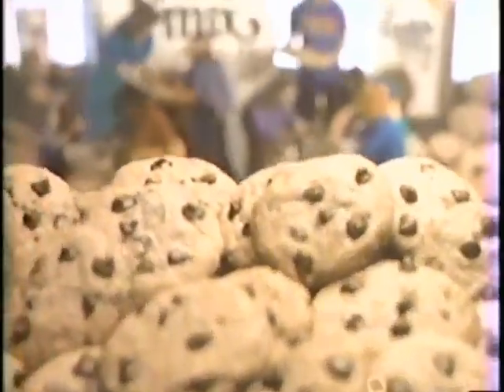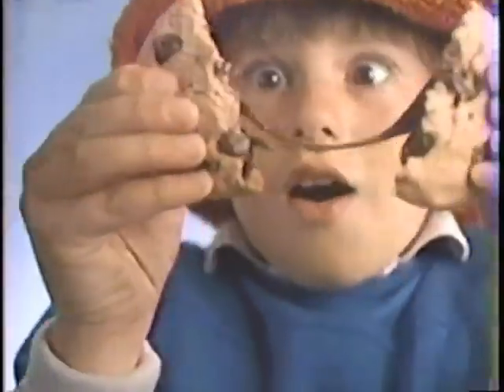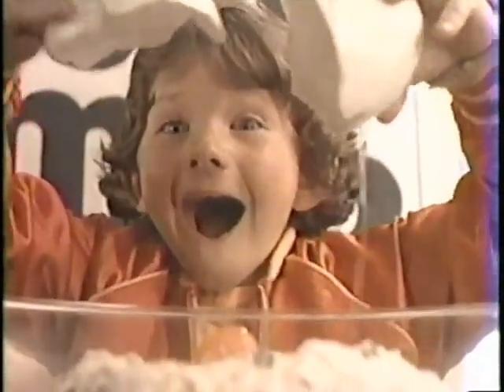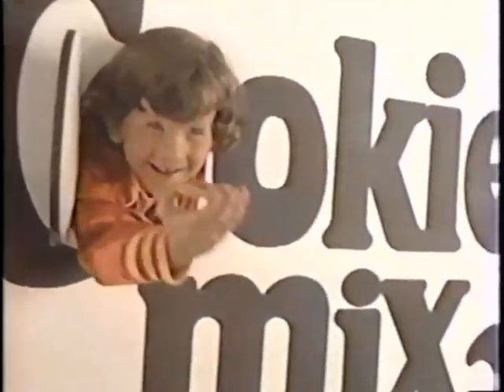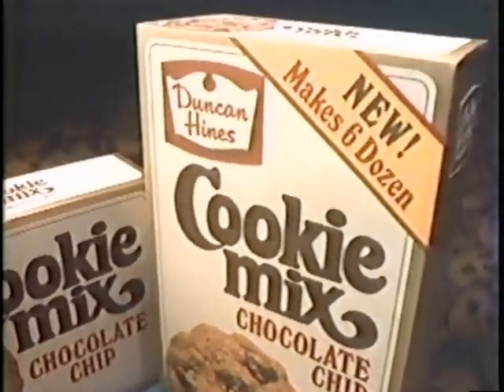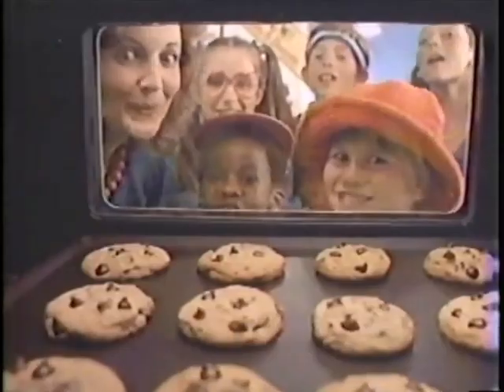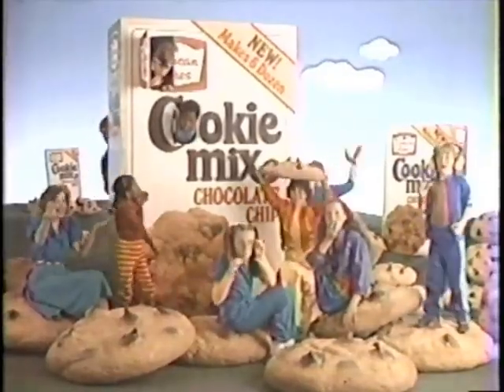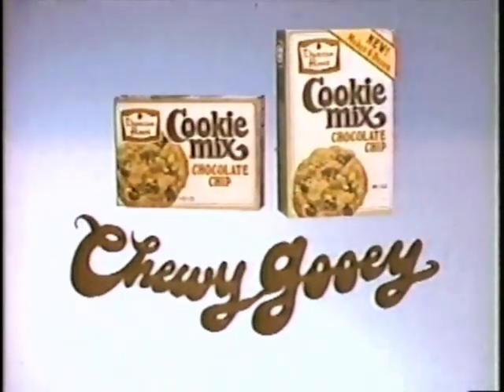1982 Duncan Hines Cookie Mix commercial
6-dozen size?  I wonder if Duncan Hines' mix was easier to use (like making a cake) than Nestle's, but can't say I've had it - have you tried it?